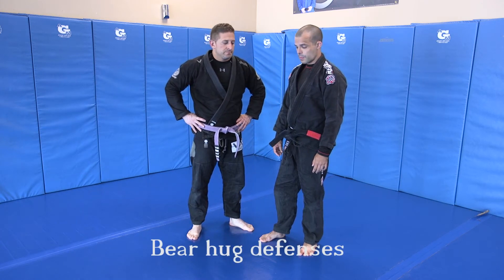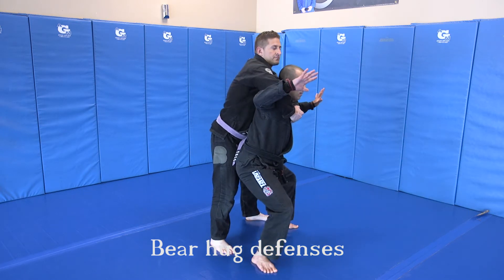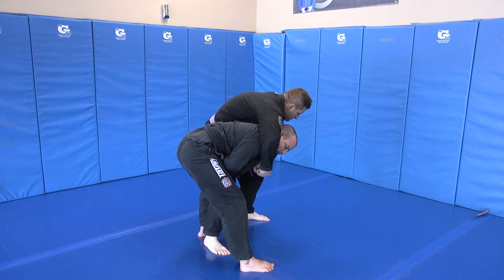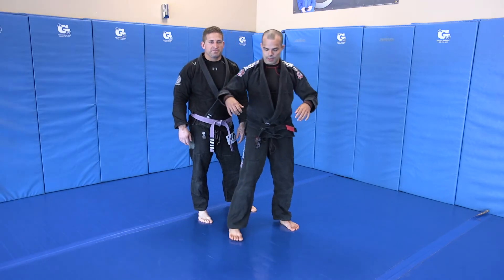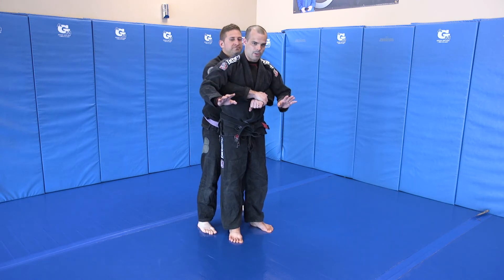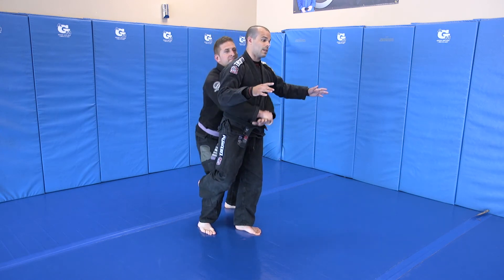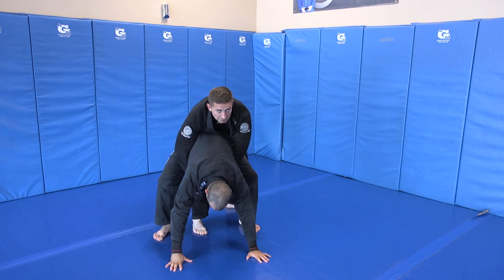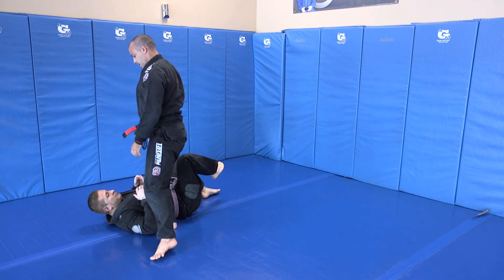Bear hug defenses